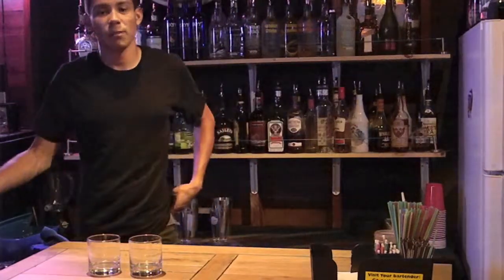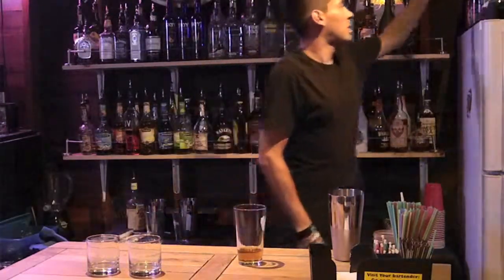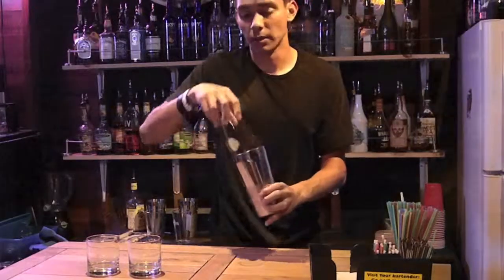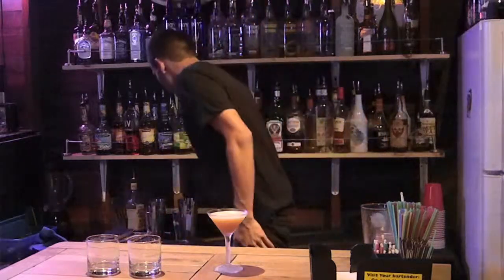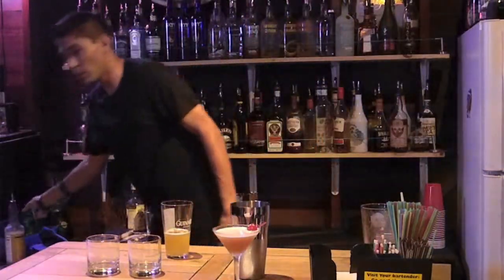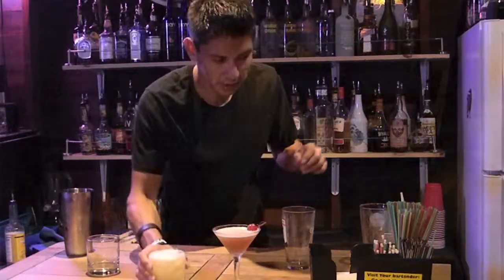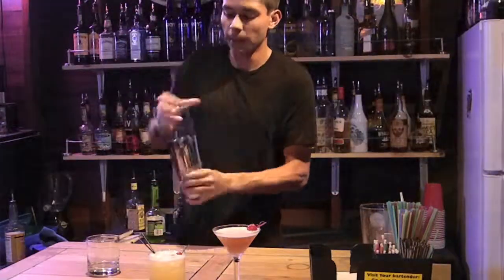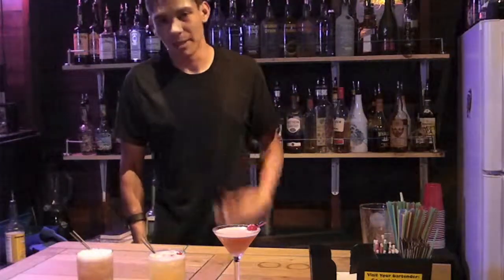Whiskey Wednesday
Decided to make Whiskey drinks for Whiskey Wednesday! Sorry for my crappy camera placement ;/

Manhattan
1 1/2 oz Rye or Bourbon Whiskey
3/4 oz Sweet Vermouth
1-2 Dashes Angostura Bitters
a splash of Cherry Juice or Grenadine

Whiskey Sour
1 1/2 oz Whiskey
3/4oz Sour Mix

Washington Apple
1 oz Crown Royal Canadian Whiskey
1 oz Sour Apple Pucker
Cranberry Juice